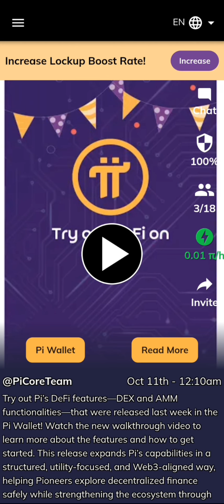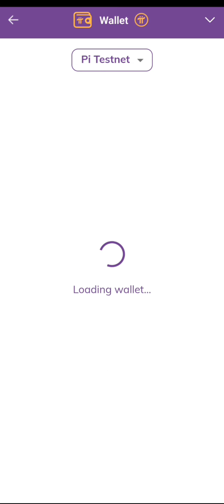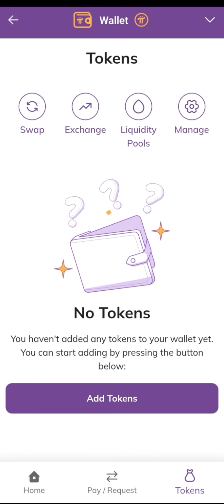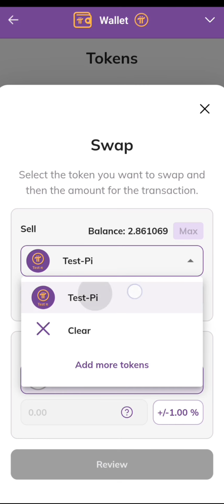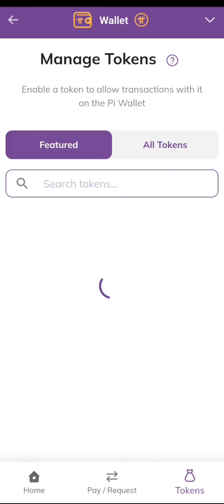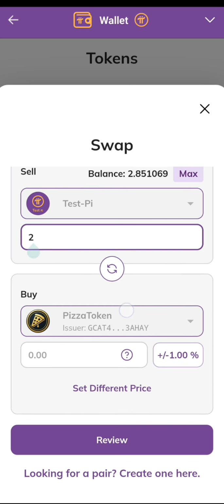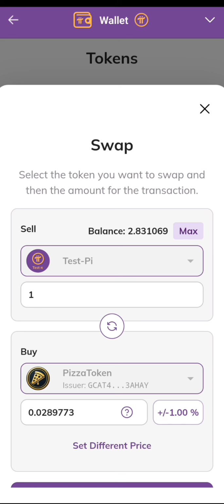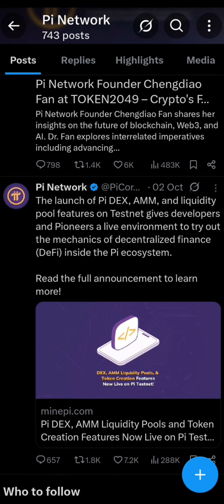PI DEX IS FINALLY WORKING: HOW TO USE PI SWAP ON PI BROWSER AT GCV 314.159 | SWAP Testnet Swap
What You’ll Learn:
‎Is Pi Network’s value destined for stability or volatility?
‎Could Pi replace traditional currencies like the USD?
‎How Pi’s interest-free system could revolutionize everyday transactions.
‎The potential risks and rewards for early adopters.
‎Could Pi make its users wealthy—or leave them behind?
‎Whether you're a Pioneer hoping to see Pi Network become the currency of the future or a crypto enthusiast interested in its role in global finance, this video explores real possibilities and risks. Don’t miss out on the insights that could impact your financial journey!
‎Pi Network future potential
‎Pi Network stablecoin or volatile
‎Pi Network global currency potential
‎Is Pi Network the next Bitcoin?
‎Crypto stability vs volatility
‎Pi Network for daily transactions
‎Pi Network financial system
‎Pi Network price stability
‎Pi Network community growth
‎Cryptocurrency predictions
‎Long-Form Keywords:
‎“Is Pi Network a stablecoin or volatile currency?”
‎“Will Pi Network replace traditional currency like the USD?”
‎“What is Pi Network’s future in global finance?”
‎“Can early Pi Network adopters become wealthy?”
‎“How will Pi Network’s stability impact its adoption?”
‎Short-Form Keywords:
‎“Pi Network future”
‎“Pi price prediction”
‎“Pi Network stable or volatile”
‎“Pi global currency”
‎“Pi crypto news”
‎PiNetwork PiCoin Pibrouser
‎Pi news world